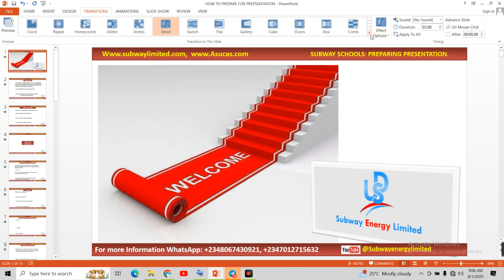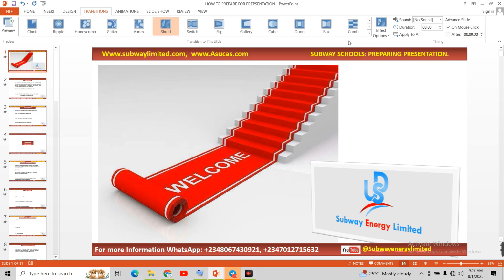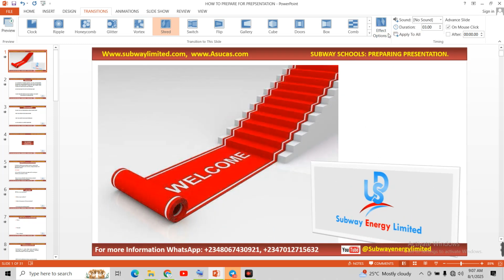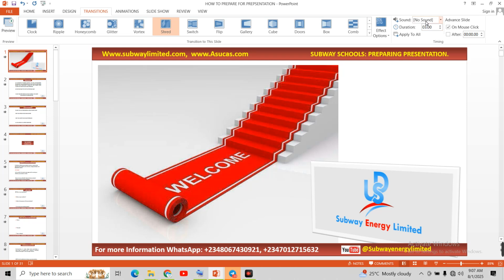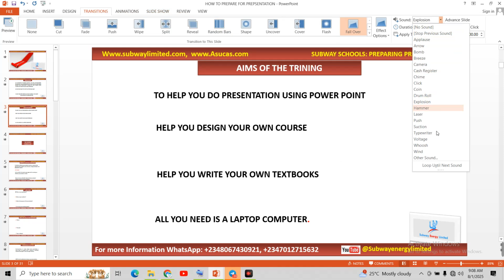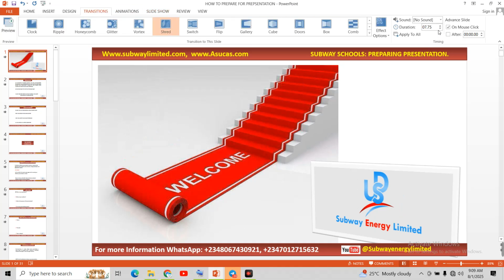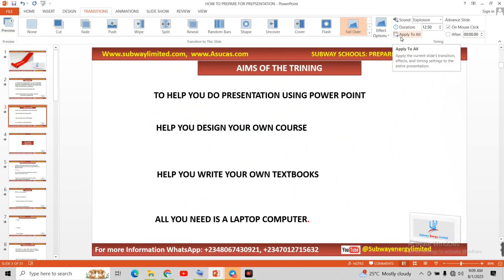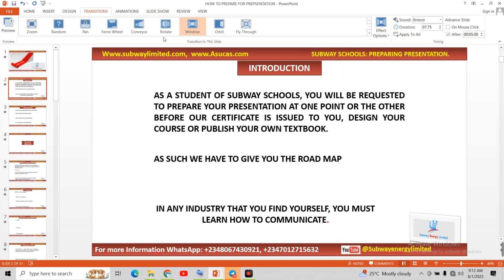4 TRANSITION TAP IN POWER POINT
WORKING WITH TRANSITION IN POWER POINT